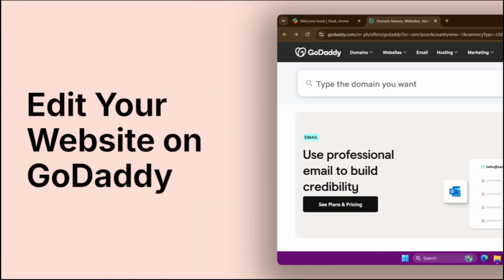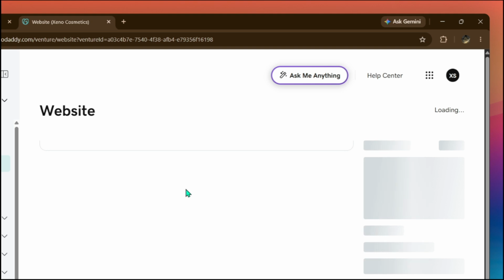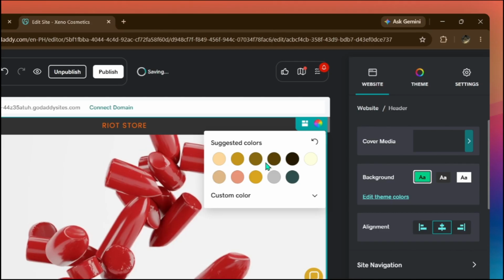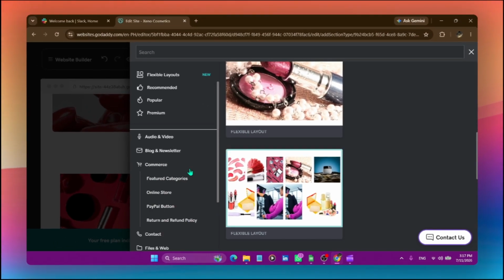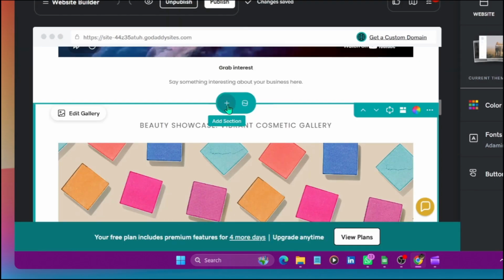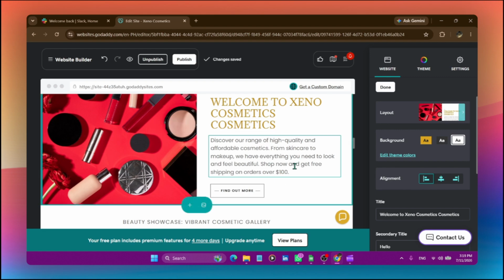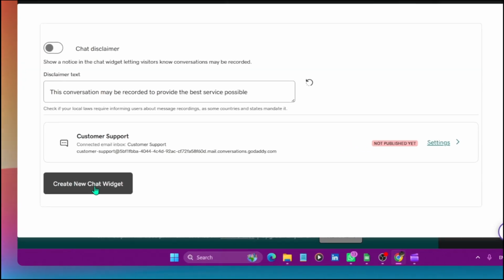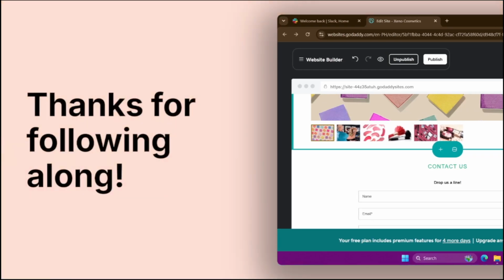How to Edit Existing Website on Godaddy - 2026 (Simple Tutorial)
How to Edit Existing Website on Godaddy
In this video, you will learn how to edit an existing website on GoDaddy easily and quickly. I’ll guide you step-by-step on opening your existing website, updating content, editing pages, customizing the design, and publishing your changes. By the end, you’ll be ready to edit your GoDaddy website and keep it updated without any hassle.